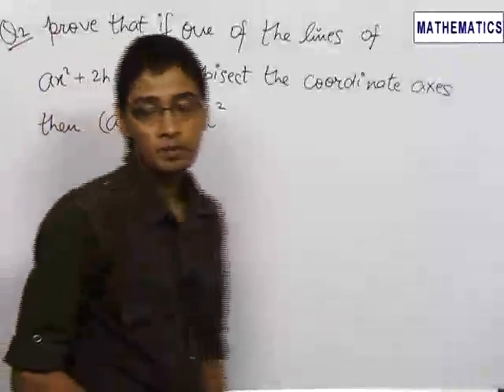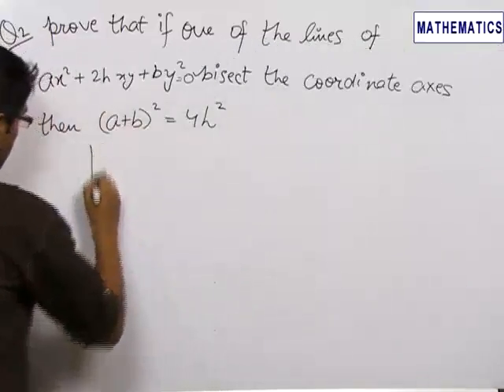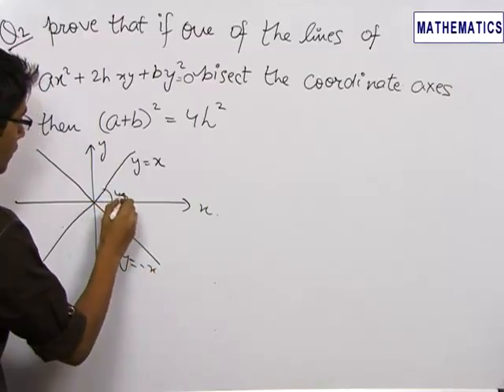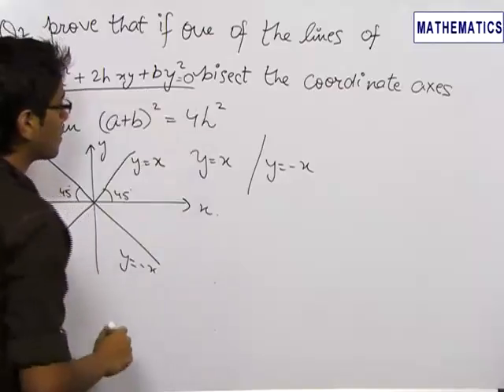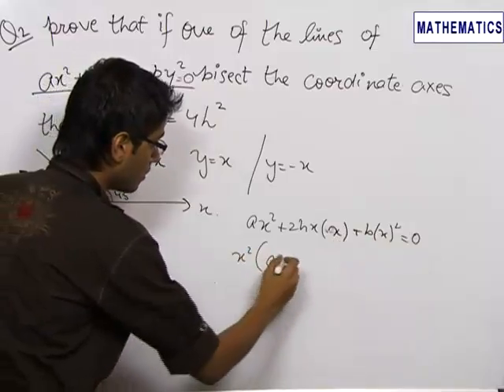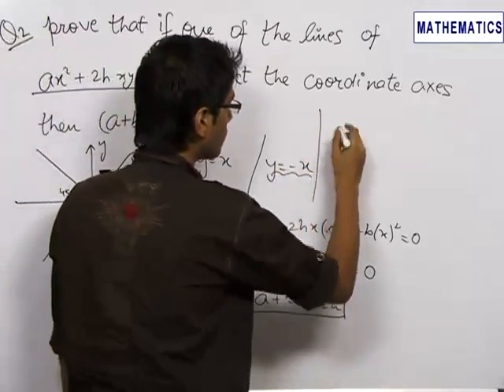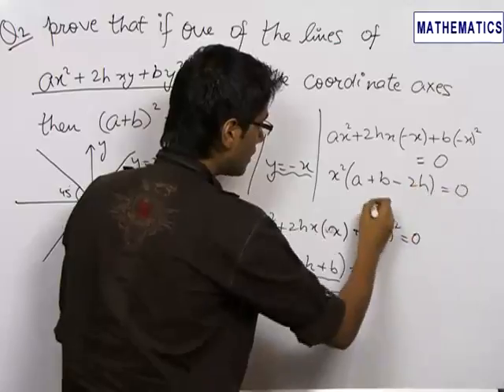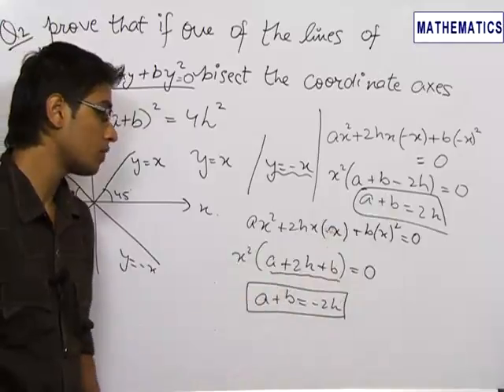IJ MAT 06 SB 02